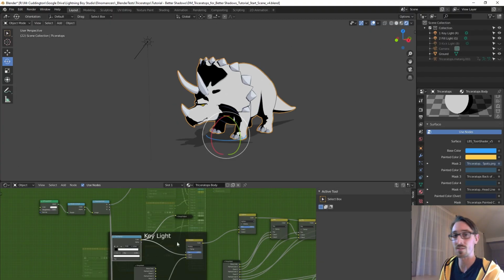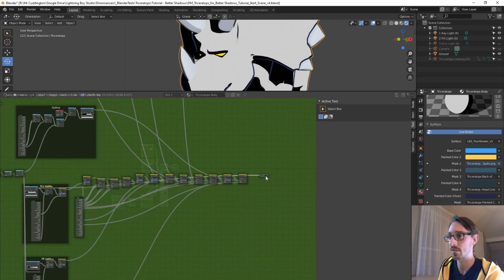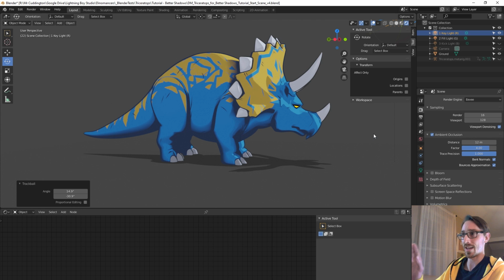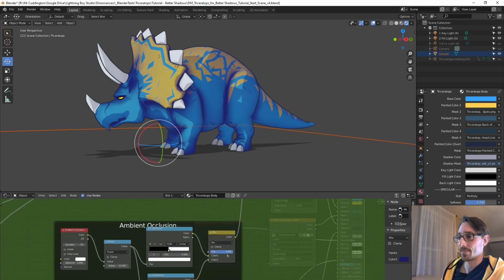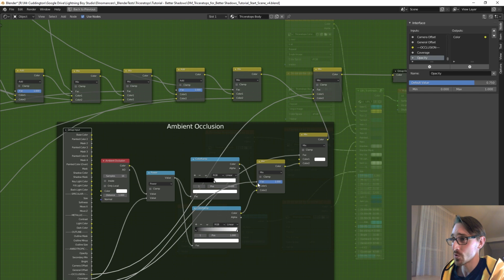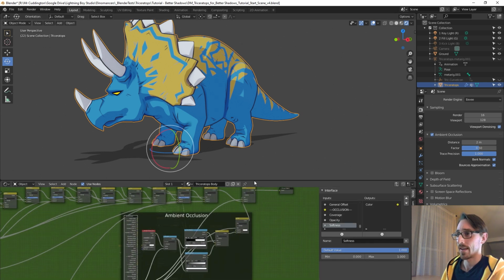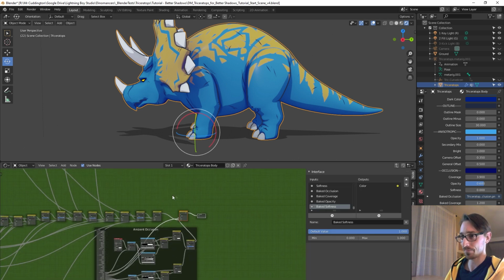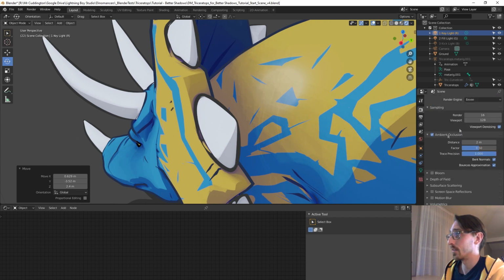Toon Shader Tutorial - Part 5 - How to Get Better Shadows (Blender 2.8/EEVEE)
In this video, David from Lightning Boy Studio will show how to improve the shadows on your Toon Shader in Blender 2.8